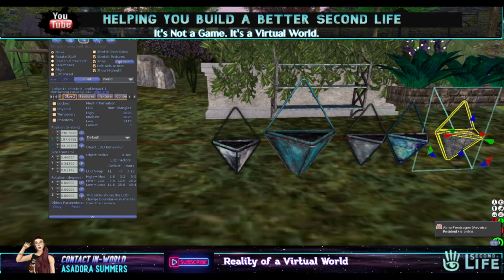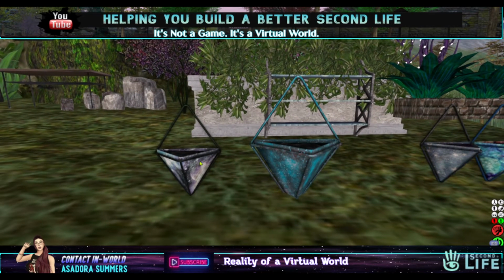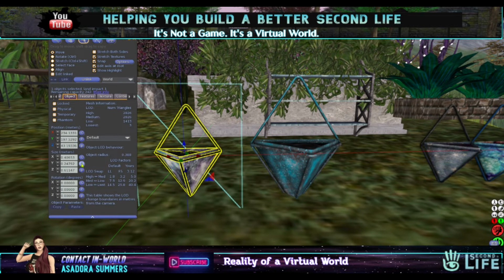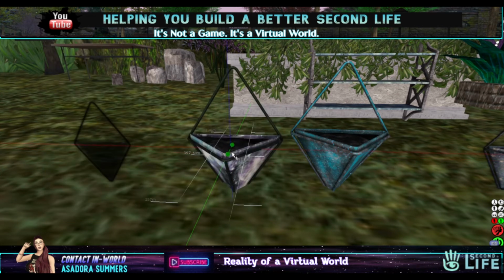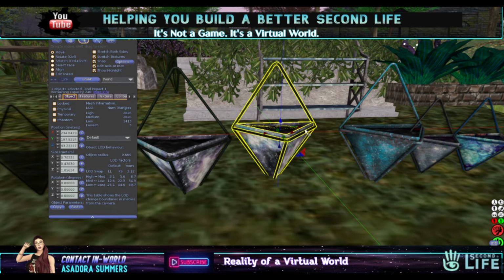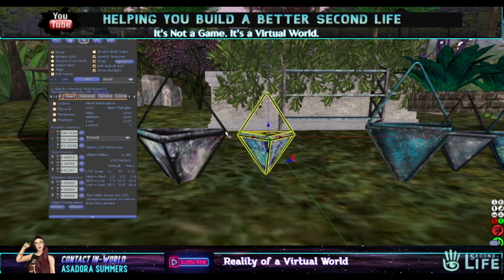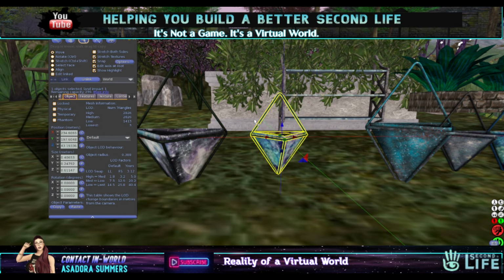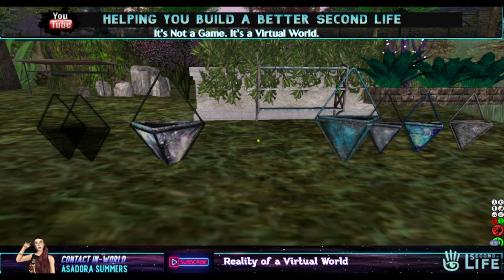Second Life Debunking the Myth of CTRL Z in Building Mode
Click Show More to see More below!

In this video, I show you how using CTRL Z (control z) is used whilst building in Second Life.

It's all happening here:

It's Free!🆓
I don't recommend using the Linden Labs release client. The UI is not friendly.

Links and Slurls to what I have mentioned in-world:
🔗secondlife:///app/group/7d3b5b95-0b32-922b-086a-e6141e015223/about
Rez date in-world: 2/10/2006
My marketplace listing on the MP: